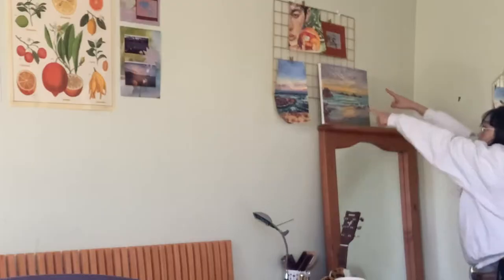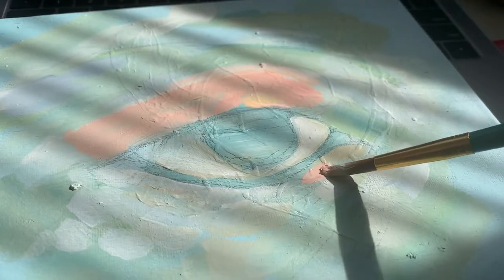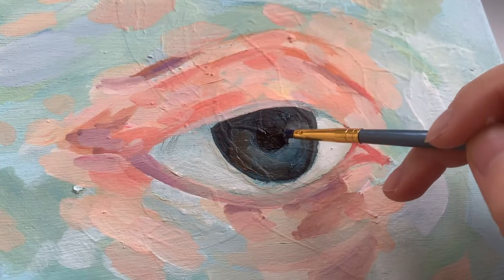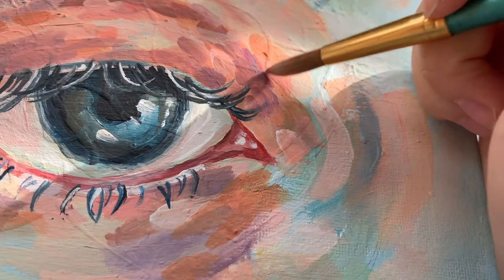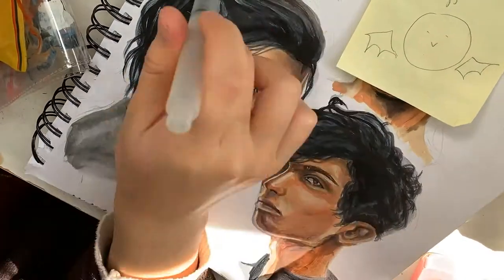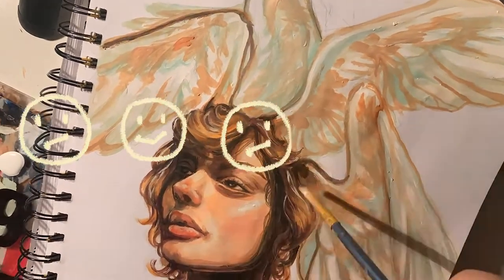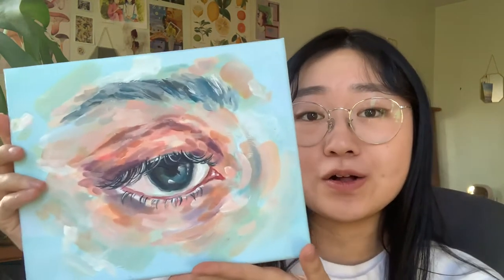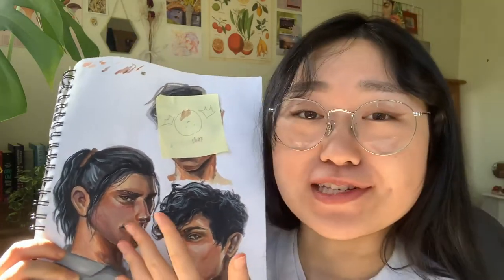painting so that i can gr*duate (dummy dum passion project)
hi!
highschool has a wretched thing called capstone .. so since I had to make this originally for school I thought i'd just add a few things and might as well publish it to yt! i have ib exams in 2 weeks so I'm litch rally dying but the end is in sight and tbh I kind of want to aliven't right now but !!! at least the sun is coming out again :) tell me about how your day was i need smt wholesome :D

sending you love ;* MWAH